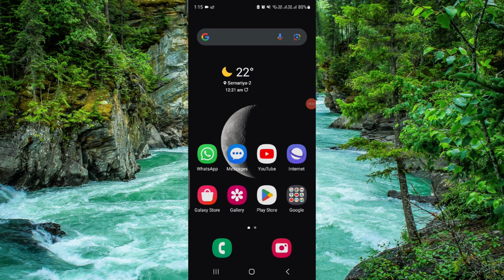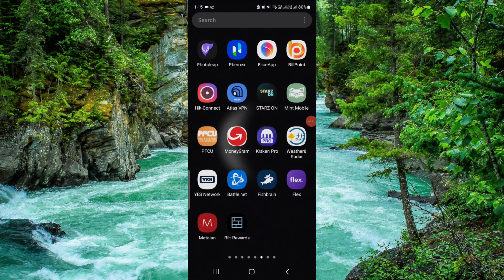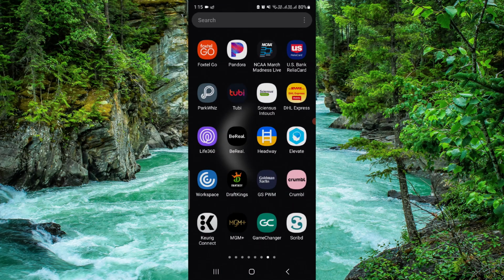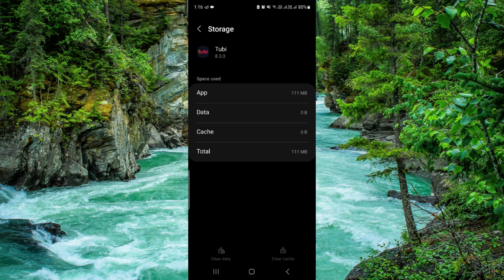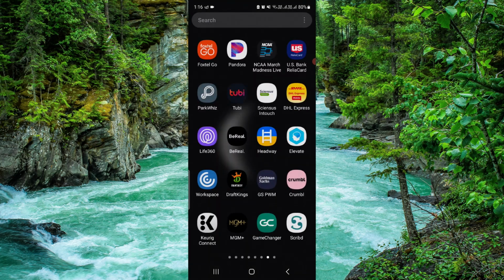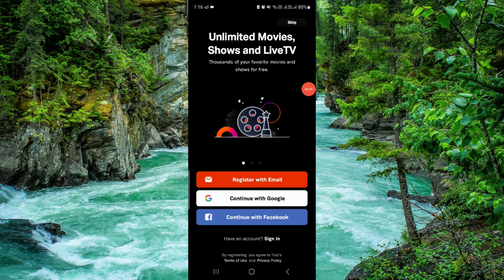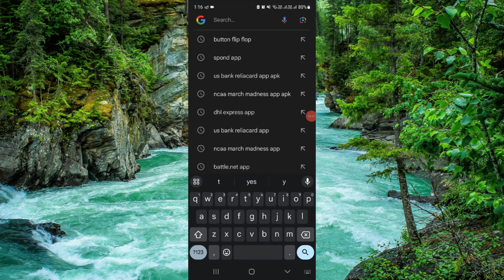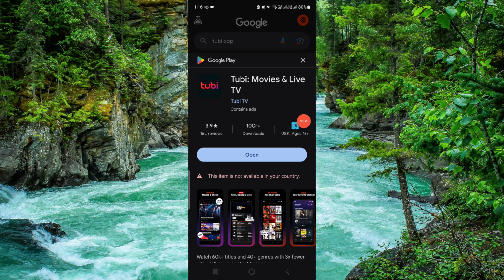✅ How to Fix Tubi App Not Working (Best Method)